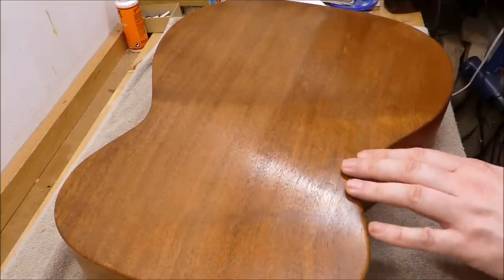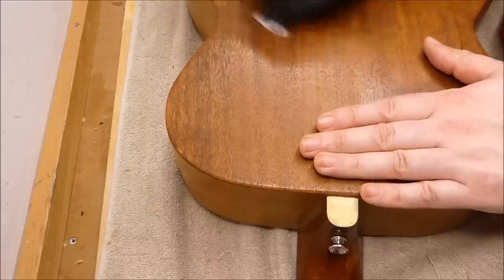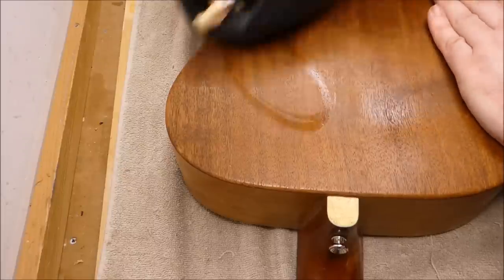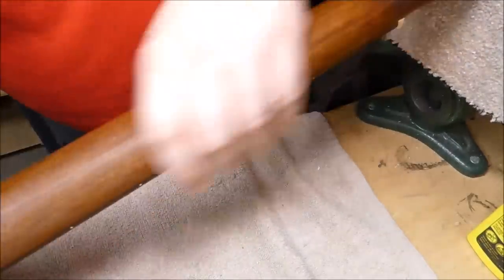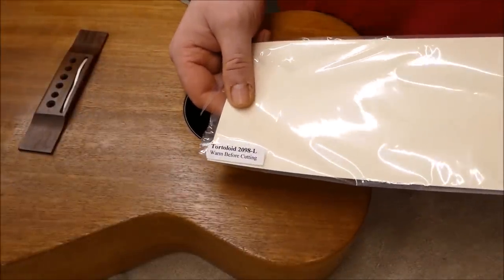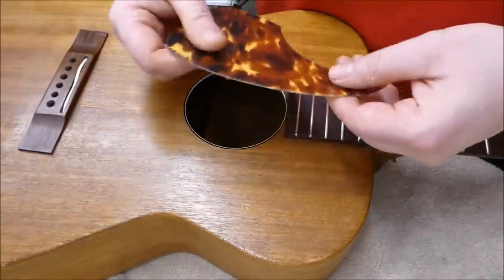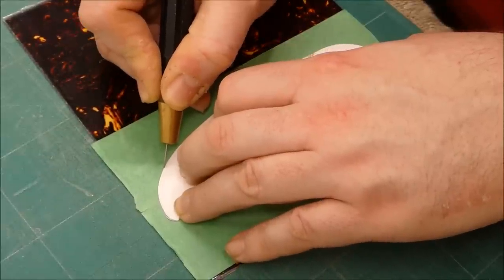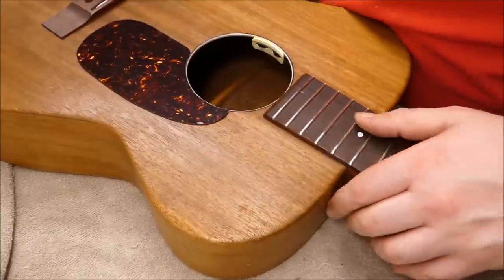Harmony Overhaul 7: Conclusion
Forays into Pickguarding